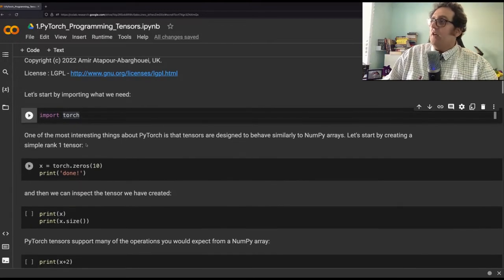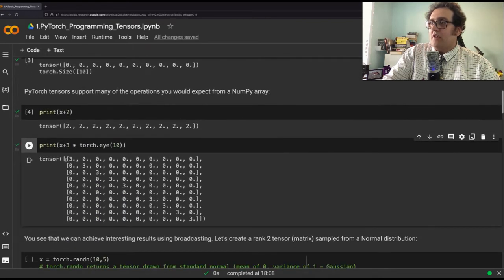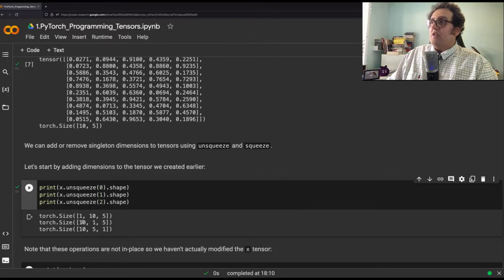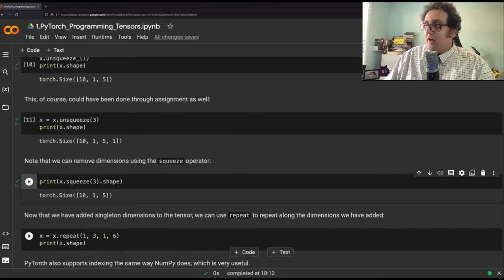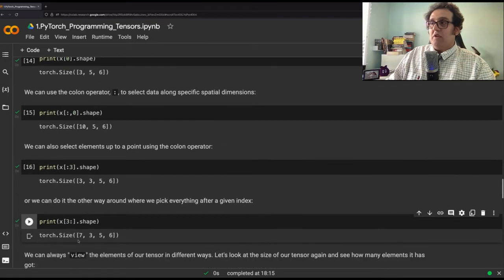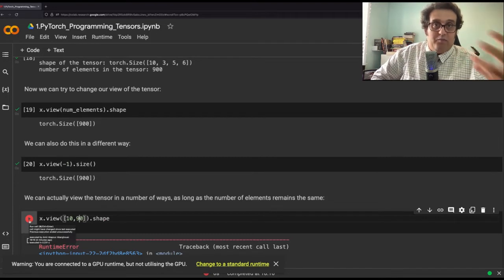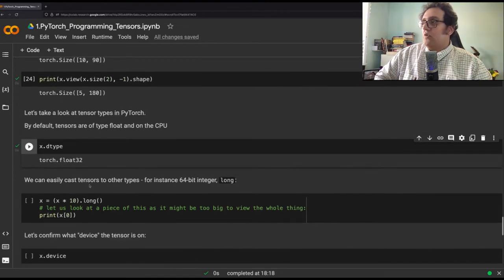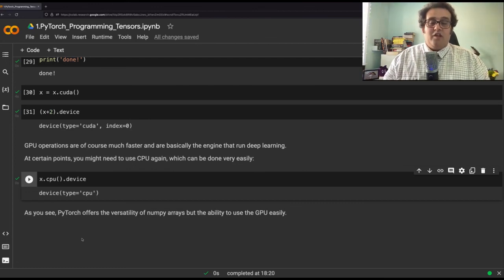PyTorch Programming - Tensors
Learning Deep Learning : The video demonstrates how PyTorch Tensors work and what functionalities they offer.